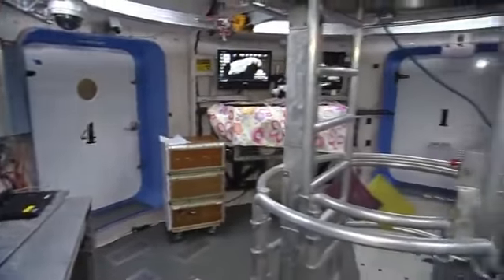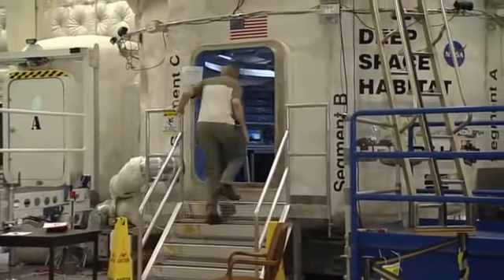ISS Update: Communication Delays During Deep Space Missions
NASA Public Affairs Officer Brandi Dean talks with Jeremy Frank, Autonomous Mission Operations Test Principal Investigator, about how communication delays will affect future deep space missions and how NASA is preparing to deal with it. Questions? Ask us on Twitter @NASA_Johnson and include the hashtag askStation. For the latest news about the space station,